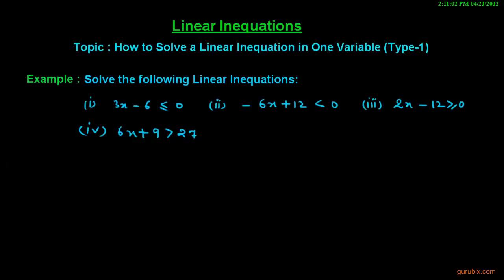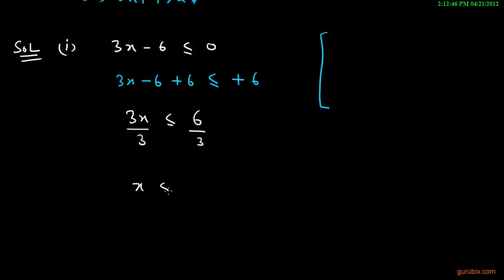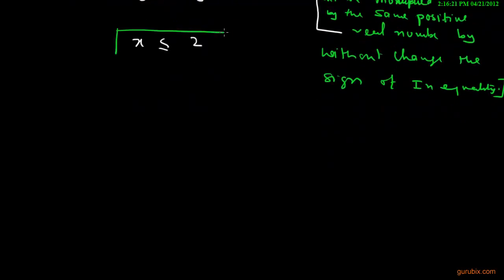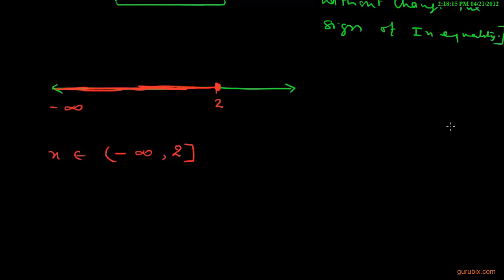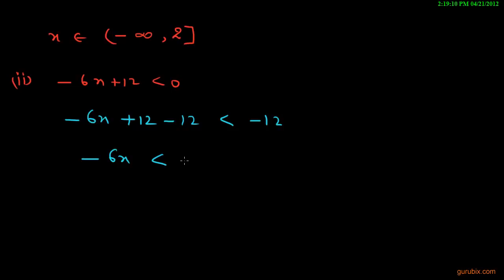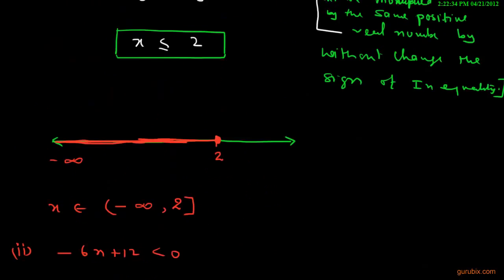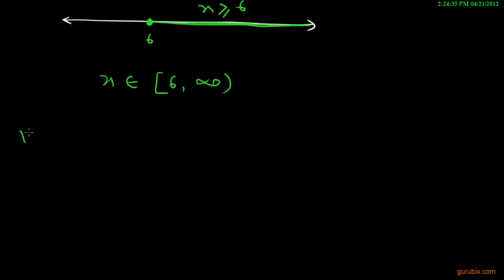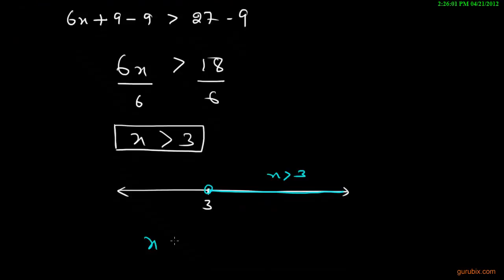How to Solve a Linear Inequation in One Variable Type 1 Linear Inequations Math Lessons